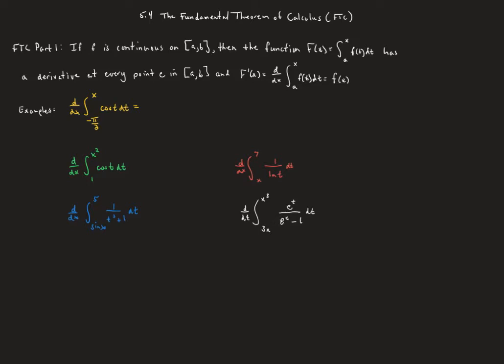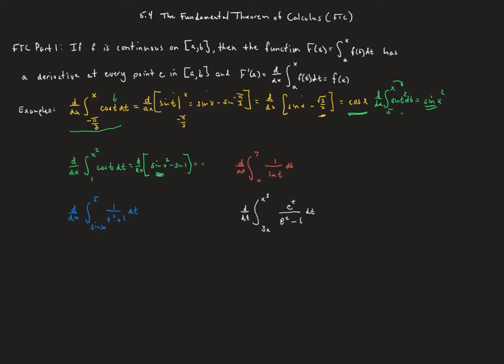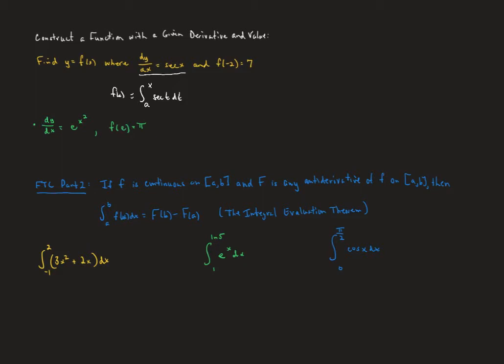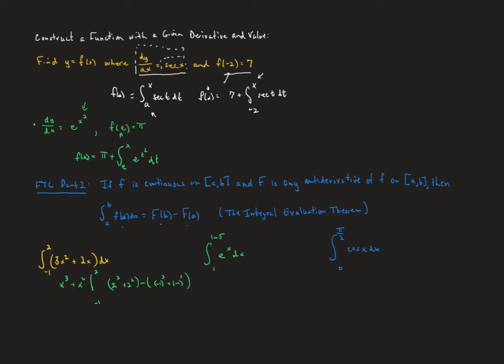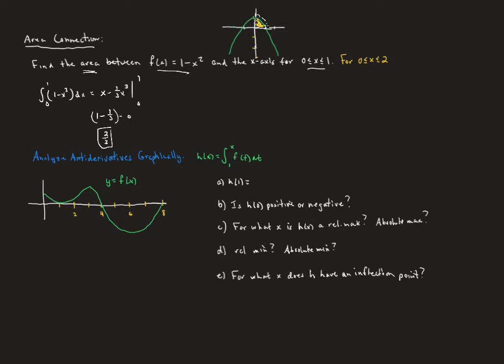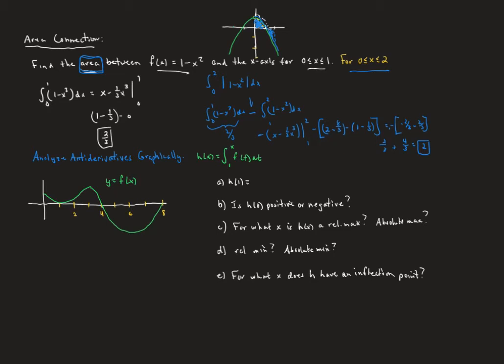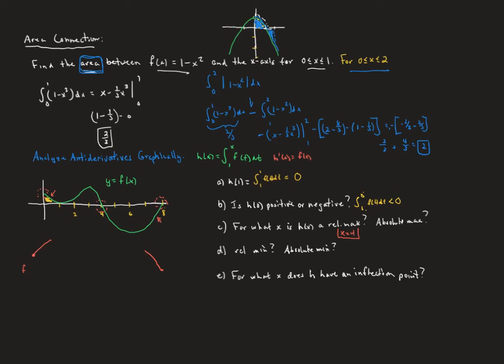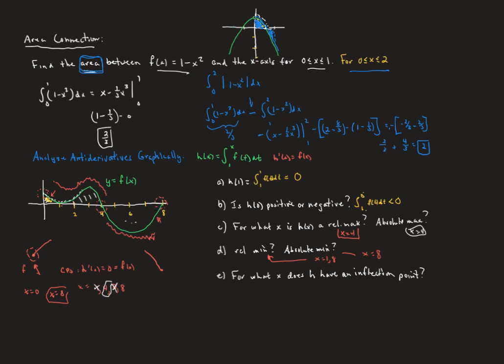BC Calculus 5.4 FTC